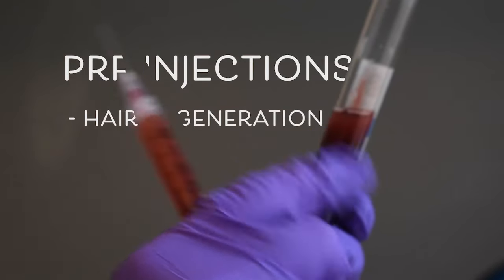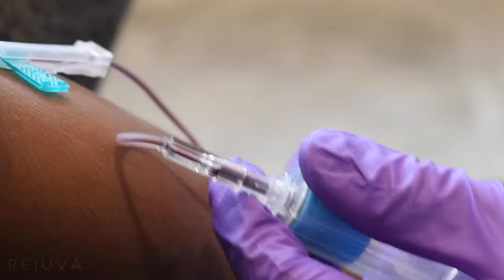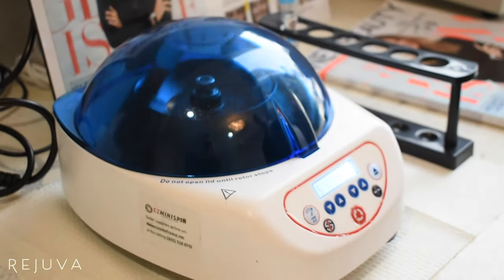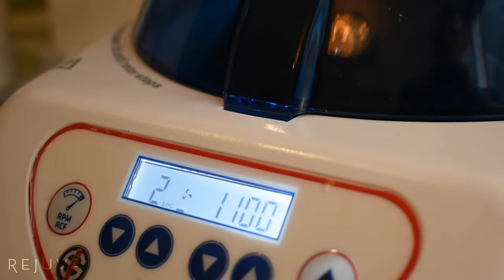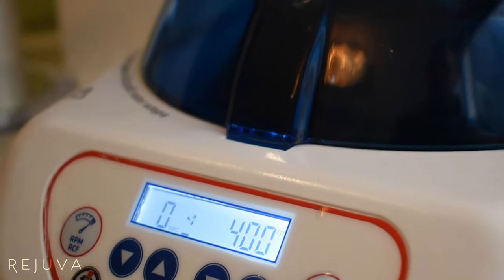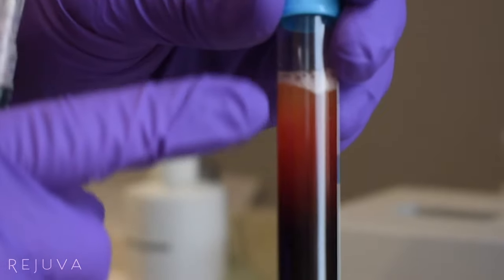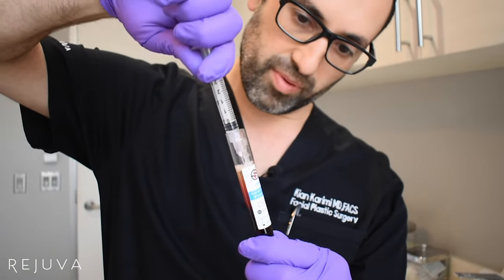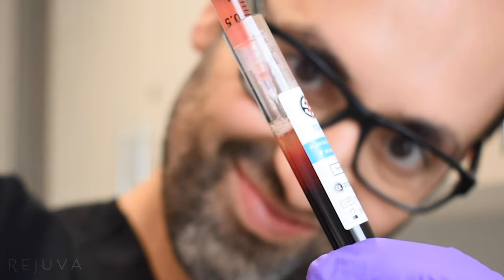Hair Growth Treatment Platelet Rich Fibrin Injections (PRF) with Dr. Kian Karimi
One of the most advanced all-natural solutions for hair regeneration is the use of Platelet-Rich Fibrin (PRF). Containing a higher concentration of fibrin, white blood cells, platelets and stem cells than Platelet-Rich Plasma (PRP), PRF's incredible regenerative properties can stimulate hair growth. We first draw a small amount of blood before spinning it in a centrifuge to extract a platelet- and white blood cell-rich fibrin scaffold. There are no additives to this meaning this all-natural treatment is entirely from one’s own body. We then inject the PRF into the desired areas to stimulate hair growth. To minimize discomfort and reduce treatment time, Dr Kian is using a meso injector to deliver the PRF into the scalp.

Rejuva Medical Aesthetics offers the most advanced techniques in plastic surgery and non-invasive cosmetic treatments to the people living in Los Angeles, Beverly Hills, and Brentwood, along with the surrounding communities in California. Our objective is to meet and exceed all expectations so that when you walk through our doors, you know your experience will be second to none.

Dr. Kian Karimi is double-board certified by the American Board of Facial Plastic and Reconstructive Surgery and the American Board of Otolaryngology. Together with his team, they combine exceptional skills, extensive experience and the latest technology to deliver the most natural and beautiful results possible for their patients.

The staff at Rejuva Medical Aesthetics works with the physicians in performing the most advanced minimally and non-invasive cosmetic techniques as well as plastic surgery to help patients look and feel younger. Starting with the consultation, they work closely with patients to develop and implement a customized care plan to achieve a desired look. Their goal is to provide the best services possible in a calm and relaxed environment.

For more information on Dr. Kian Karimi and Rejuva Medical Aesthetics, please check out the following links:

DR. KIAN KARIMI